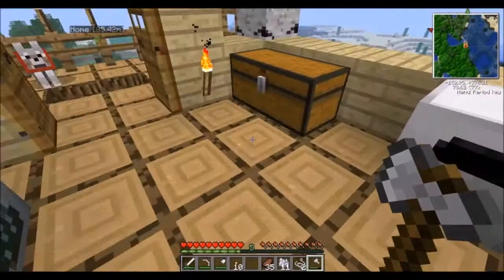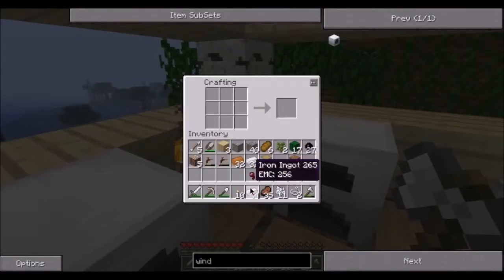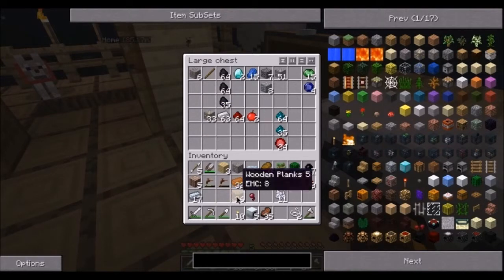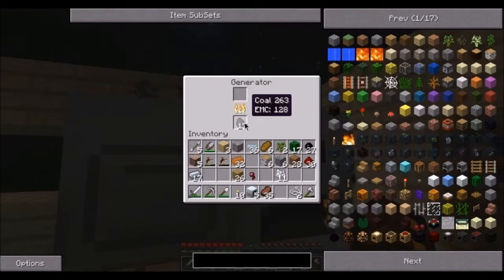Tekkit - S2E1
Yes, the Tekkit beings once again!

Links:
jcraftgames.weebly.com (It's a website, you visit an average of 20 per day, let's make that 21 :D  )